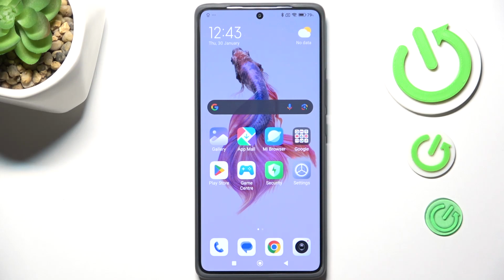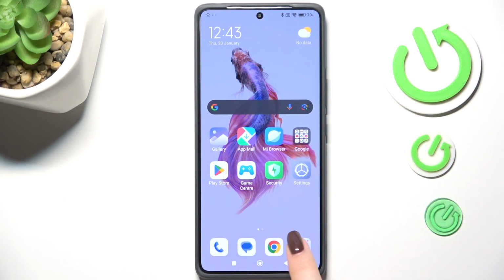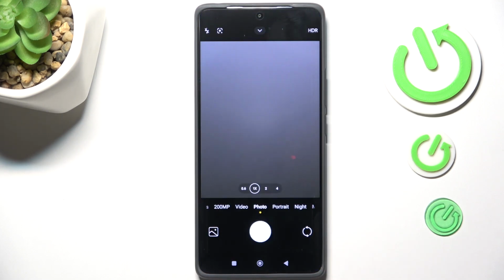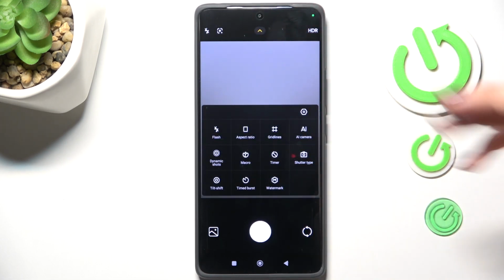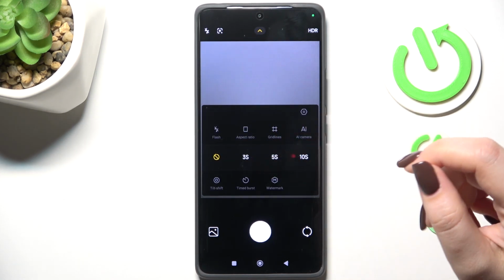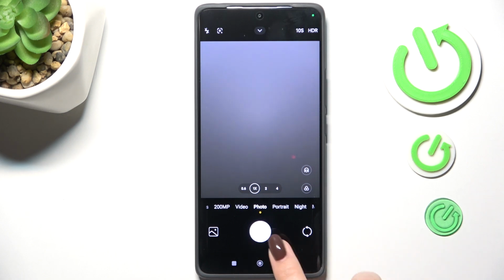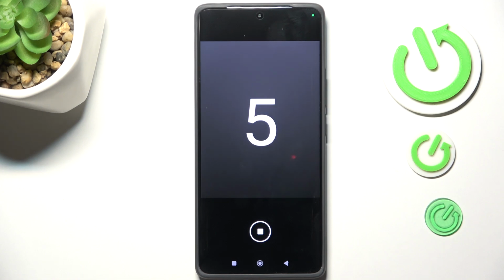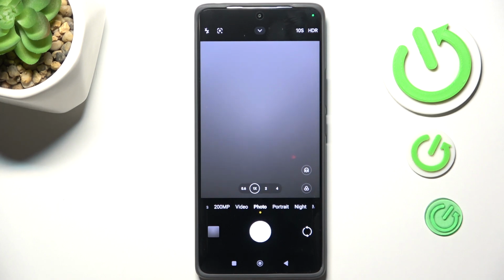How to Set a Timer in the Camera of REDMI Note 14 Pro 5G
In this video, we show you how to set a camera timer on your REDMI Note 14 Pro 5G smartphone. Whether you're taking selfies or group shots, the timer allows you to get in position before the photo is taken. Follow our simple steps to enable and adjust the camera timer for your perfect shot.

How to set a camera timer on REDMI Note 14 Pro 5G? How to use the timer in the camera on REDMI Note 14 Pro 5G? How to enable camera countdown on REDMI Note 14 Pro 5G?